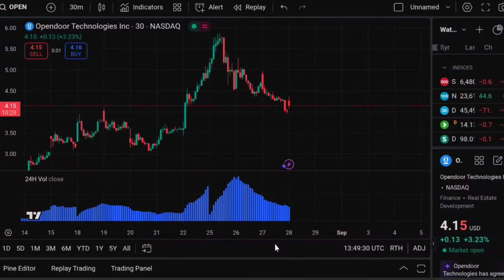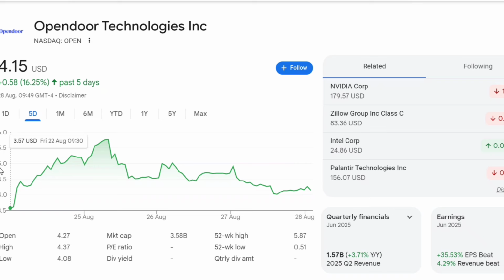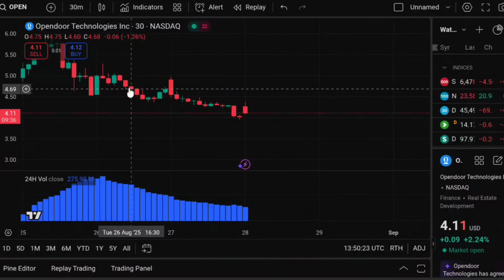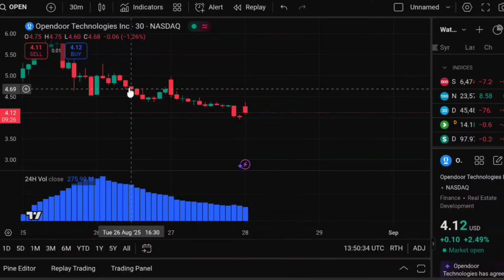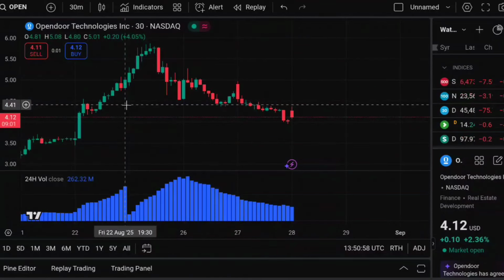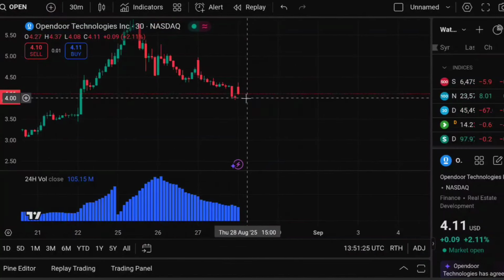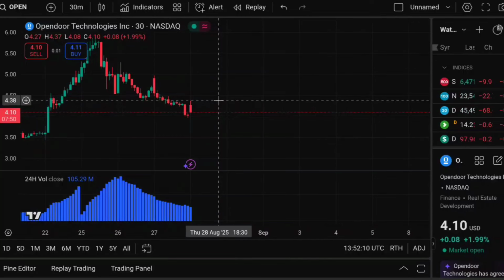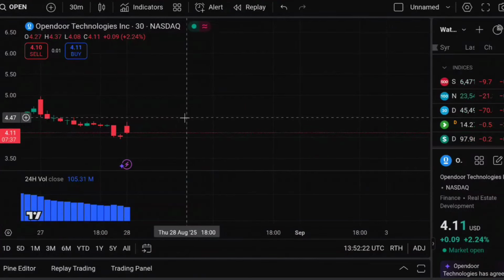OPENDOOR STOCK UPDATE! - Today Could Set Us Up For Something Amazing!